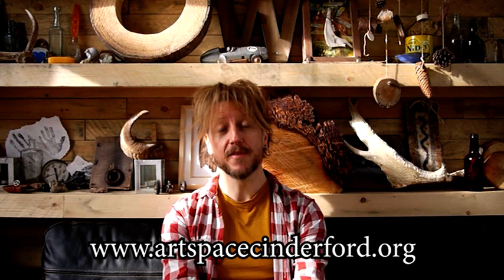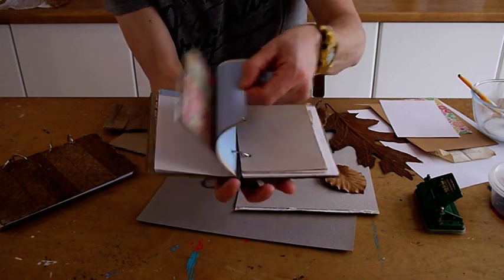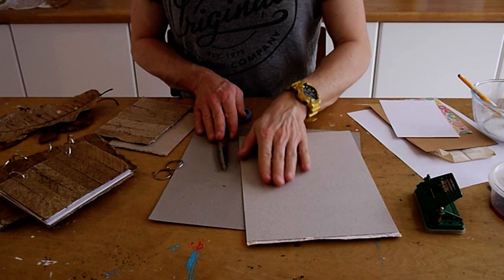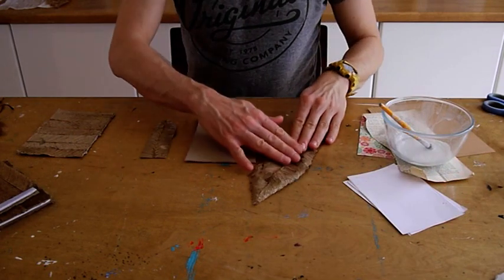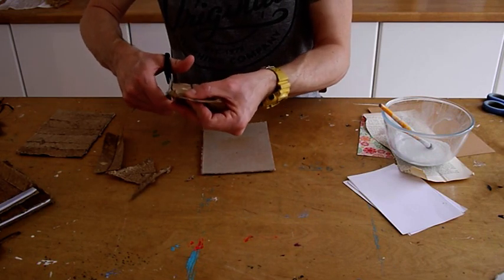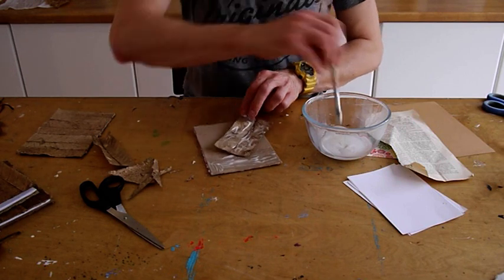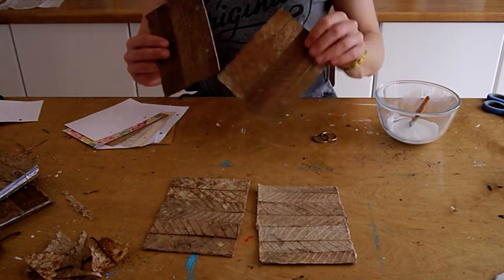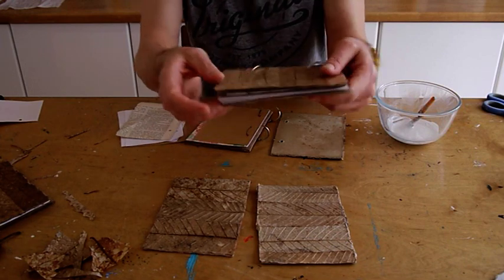Artspace Activity Tutorial - Rustic Leaf Covered Sketchbooks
Artspace are proud to present our range of video tutorials and step-by-step activities which are inspired by nature and can be enjoyed by people of any age or ability.

Create a bespoke rustic sketchbook or diary using found leaves for the cover and fill it with an assortment of coloured and interesting papers of your choice. An everyday reminder of nature that you can use to keep your art, photographs, notes, pressed flowers and memories.

Activity rating
Suitable for all.  Assistance may be needed for some to align the hole punch, folding the A4 paper and threading the paper binders through the pages.

Time required for activity (2 parts)
A - Making the Sketchbook and pages – 45mins-1hr.
B - Adding the pages into the sketchbook after it has dried – 20-30mins.

Preparation time
10-15 mins to set the table.

Shopping list
• Assortment of  fallen autumnal/winter leaves,
• Card (greyboard or similar)
• Scissors,
• Assortment of different papers (plain, coloured, patterns, music scores etc, old books etc.)
• Ring binder clips (3cm diameter or nearest)
• PVA glue and brush,
• Tea bag stewed in small amount of water.

Why not try an activity and send us some pictures of your work for inclusion in our online gallery.

The resource guides were originally developed to support activity co-ordinators and carers of people with dementia living in residential care, but the activities are fun for all the family.